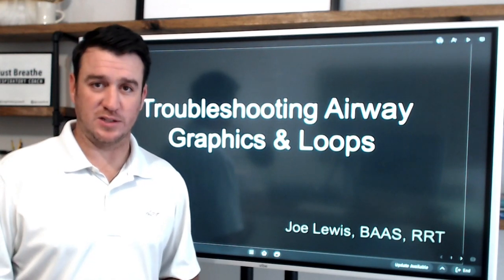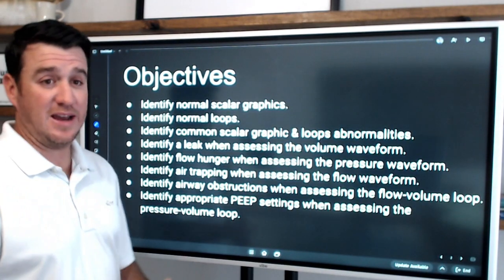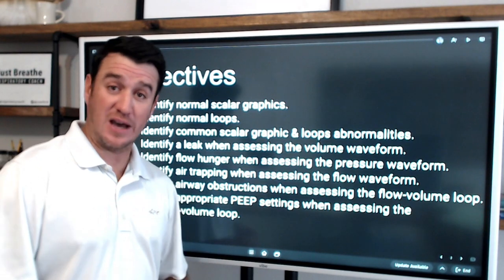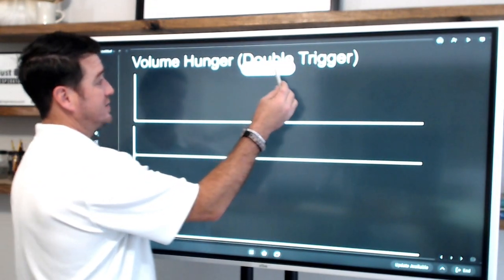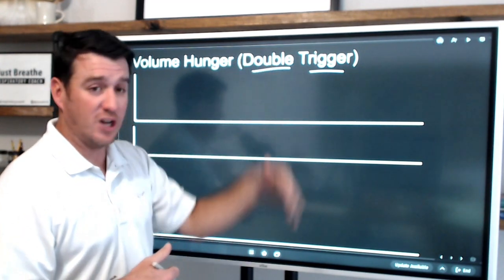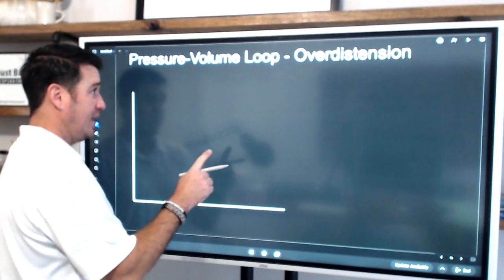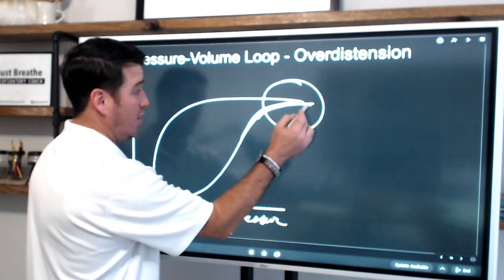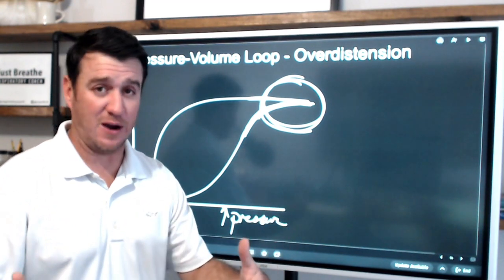Troubleshooting Airway Graphics & Loops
When you are finished watching you should be able to:
1) Identify flow hunger when assessing the pressure waveform.
2) Identify air trapping when assessing the flow waveform.
3) Identify a leak when assessing the volume waveform.
4) Identify airway obstructions when assessing the flow-volume loop.
5) Identify appropriate PEEP settings when assessing the pressure-volume loop.